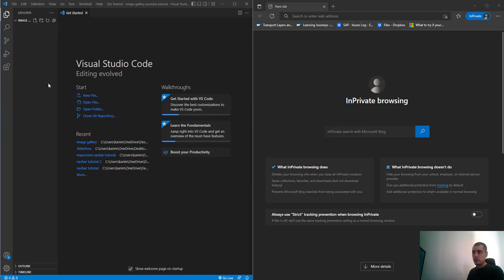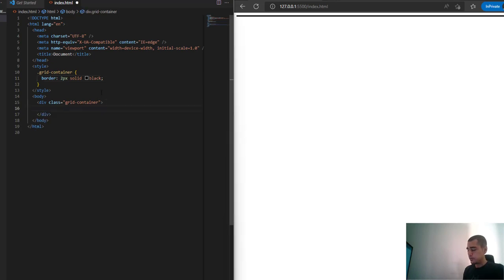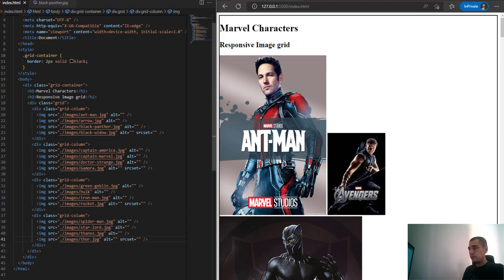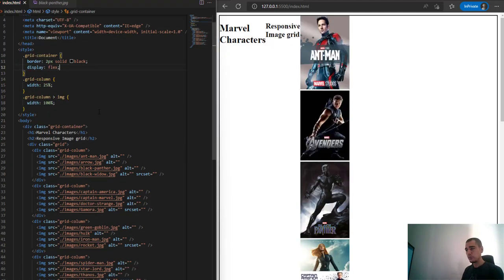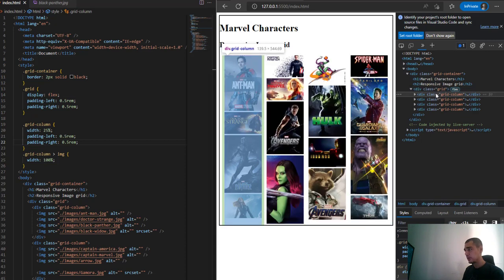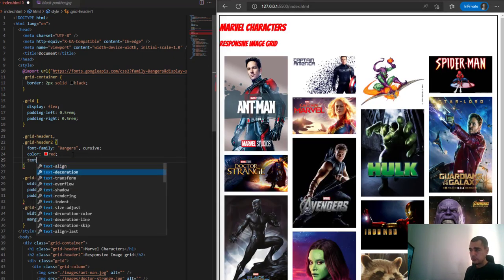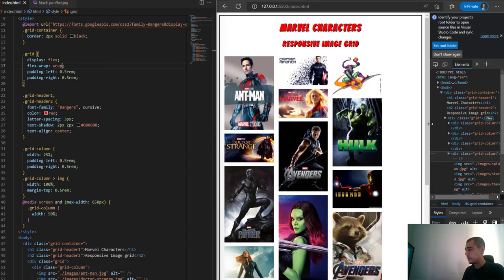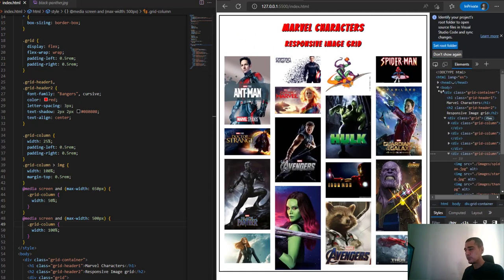How to code a responsive image grid in HTML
Code a responsive image grid in HTML